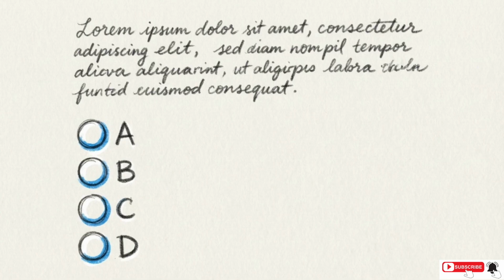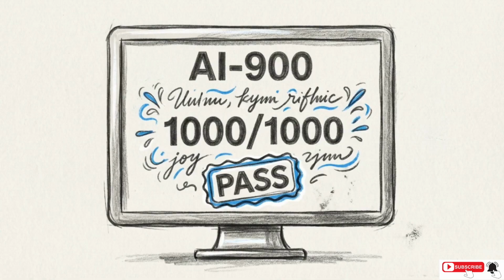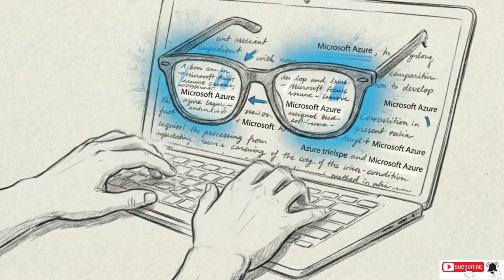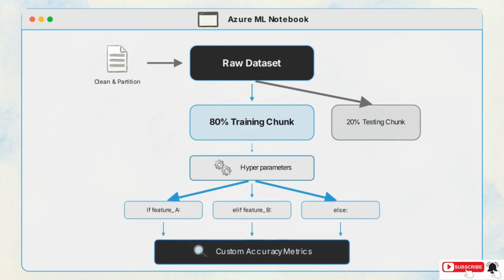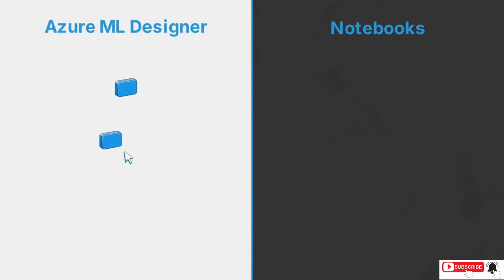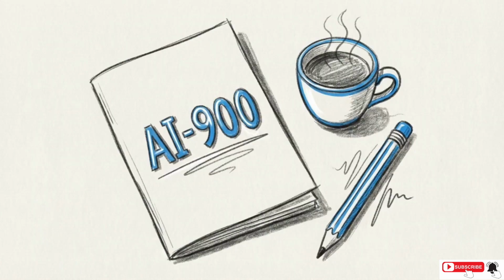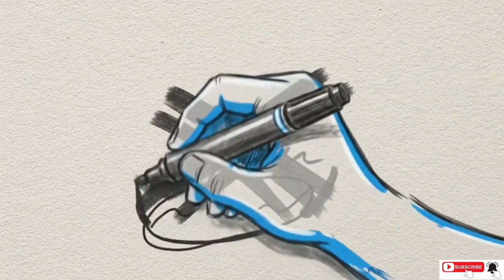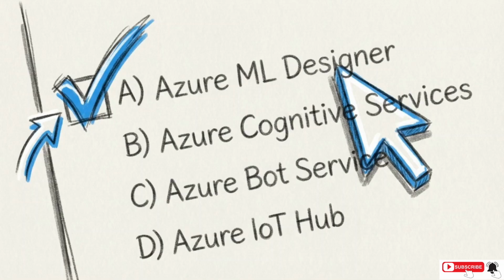AI-900: No-Code vs Code ML — Designer vs Notebooks Explained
Confused between No-Code and Code Machine Learning? 🤯
In this AI-900 tutorial, I’ll explain when to use Azure ML Designer vs Notebooks in the simplest way.

If you're preparing for the AI-900 Azure AI Fundamentals exam, this is a very important topic and often appears in scenario-based questions.

In this beginner-friendly video, you’ll learn the difference between no-code and code-based machine learning and how to choose the right tool in real-world scenarios.

🔍 What you’ll learn:

✔️ What is No-Code Machine Learning
✔️ What is Code-Based Machine Learning
✔️ Azure ML Designer (drag-and-drop tool)
✔️ Azure ML Notebooks (Python-based approach)
✔️ Real-world scenarios (when to use each)
✔️ AI-900 exam tricks to answer correctly

• Beginners learning Azure AI
• Non-technical learners (no coding)
• Students confused about Azure ML tools

📥 Free AI-900 Resources

🚀 Next Video:

Azure AutoML Explained (Don’t miss it!)